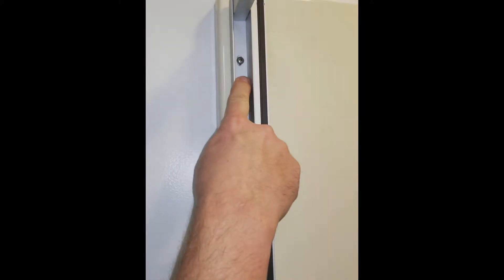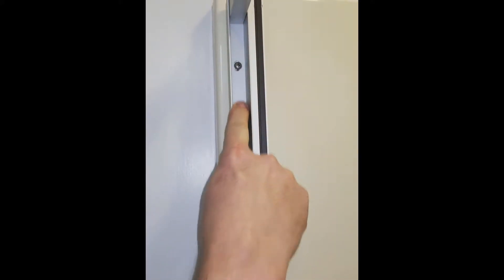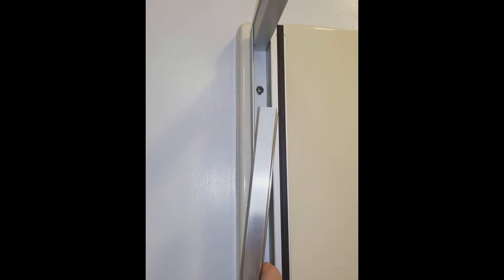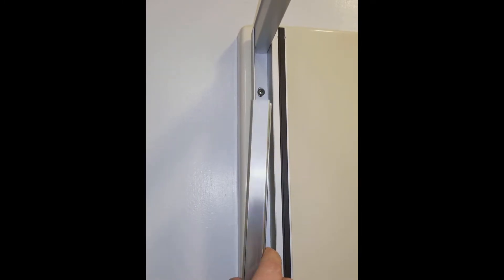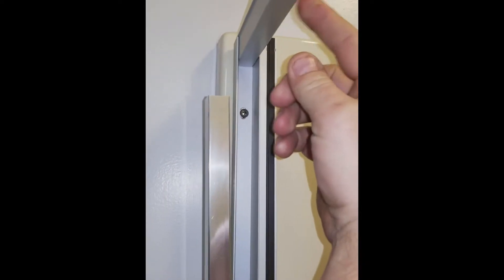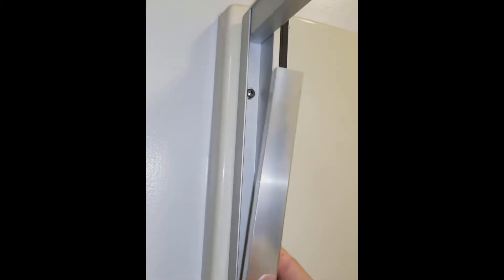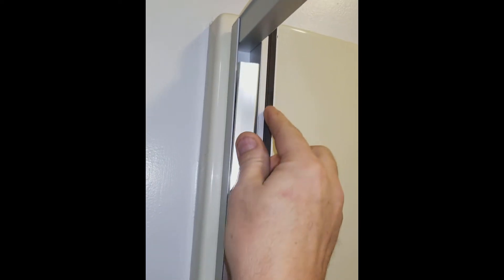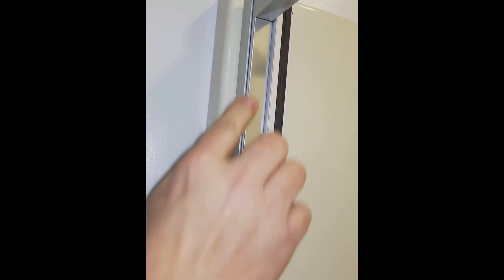Shower Solutions USA | Installing Screw Cover Plates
Today we go through a screw cover plate installation demonstration.